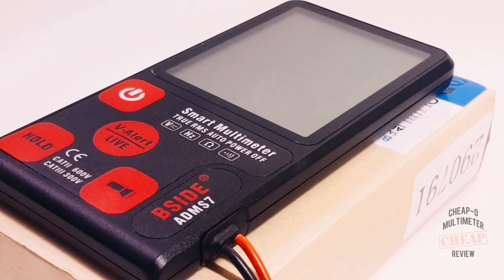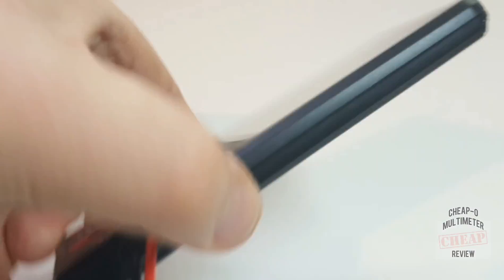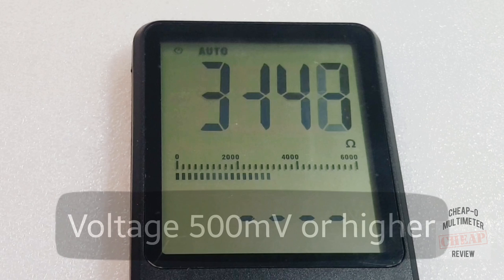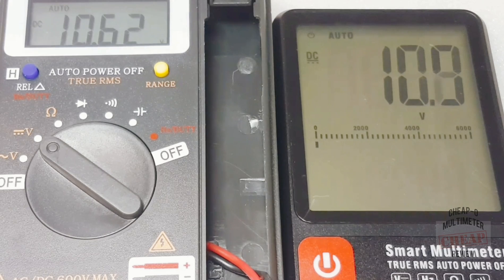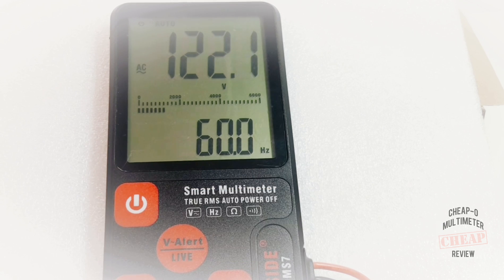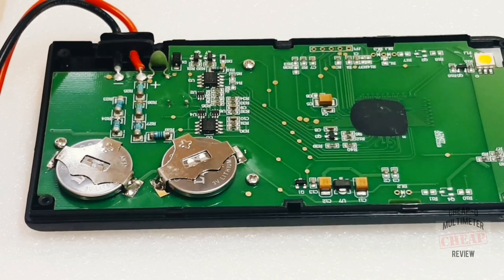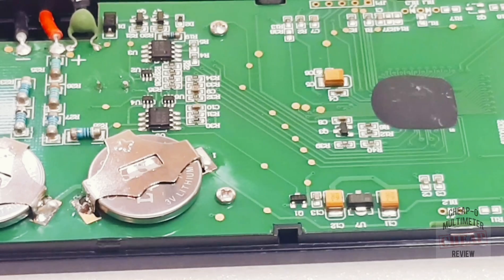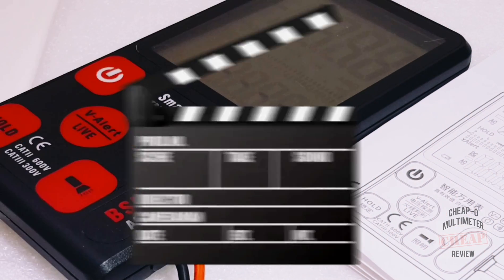BSIDE ADMS7 CHEAP-O Pocket Multimeter Review & Teardown!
Stylish and Good looking but not very useful (or SMART!)...
The BSIDE ADMS7 garnishes only 1.5 Stars!

Still Want the BSIDE ADMs7 ?